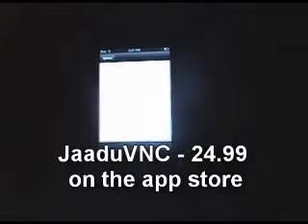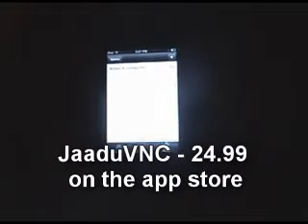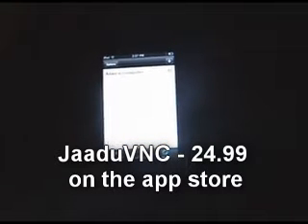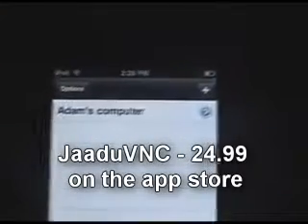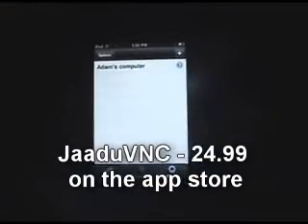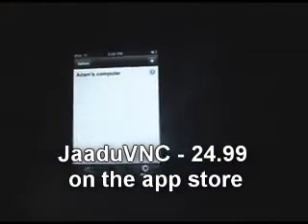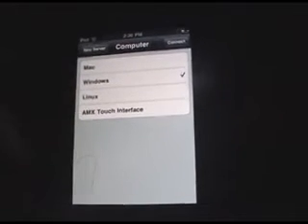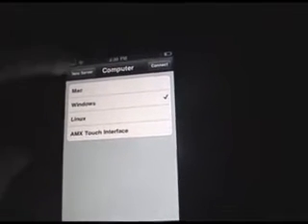How to control your computer with your ipod without jailbreaking!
Remember the touchpad pro tutorial that was posted about a year ago? well its all coming back, this time NO JAILBREAKING NECESSARY!

Effectsdude79 tutorials are easy to understand, easy to follow and connect with people
all over the world! Tutorials are made very often and are always original!
say that effectsdude79 tutorials are some of the easiest and best on youtube. Find out

"You make terrific tutorials, which are easy to understand"

"thank you very much you help alot!"

"your a real genius at it (tutorials) thanks!"

"Thanx soo much for the tips this will help me alot with my video making."

"thanks your videos are awsome."

"Thanks Your The Best Keep Up The Cool Videos!"

"thanks for the tip[s]. i am going to be using it.. thanks again for your all your help."

Subscribers come from all over the world, from every launguage, every religion, and can
all be connected by effectsdude79 videos. We create original videos, short films, and
the always highley anticipated video making tutorials!

"Thanks for this, cheers from england!"

"You very good at vdeo sorry about my english i come from norway;D have a nice day"

Youtube's viewer map shows over 90,000 viewers from the US, Russia, Germany,Brazil,
Australia, Thailand, Cambodia, Ukraine, And MANY other countries around the globe.

So check it out for yourself! you can even request tutorials for YOU by sending an email
will answer ANY questions you have.